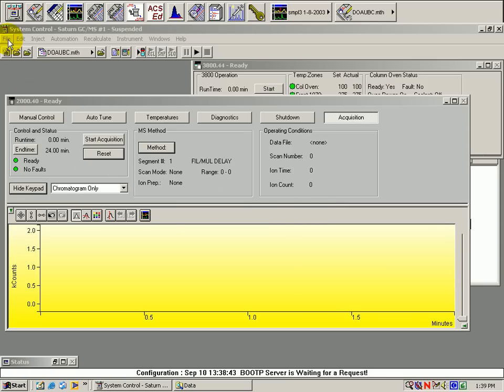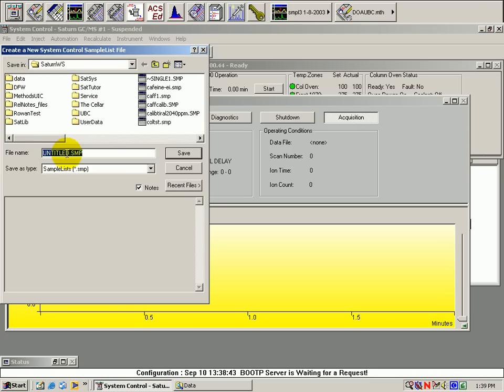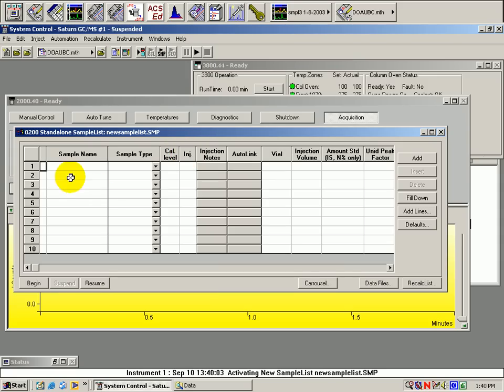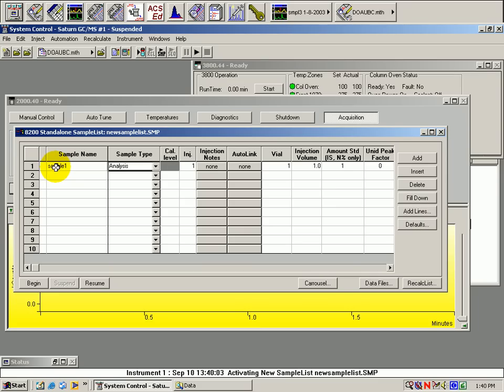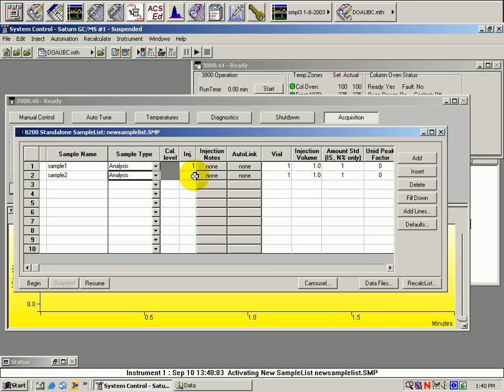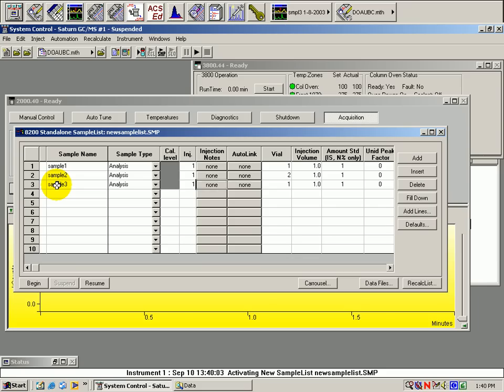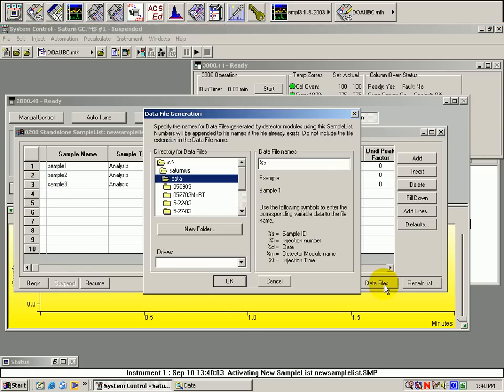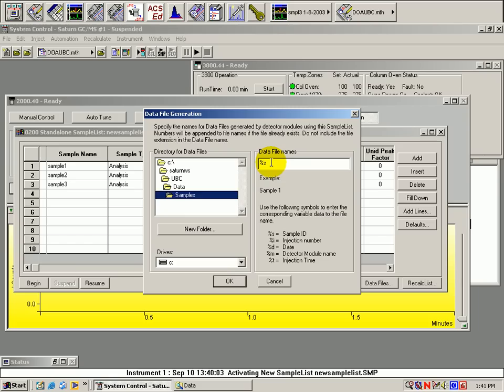GC/MS muli inject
Multiple automated sample injections into the GC/MS.